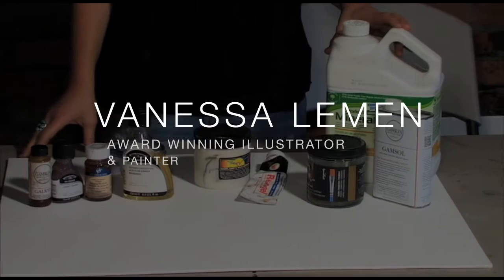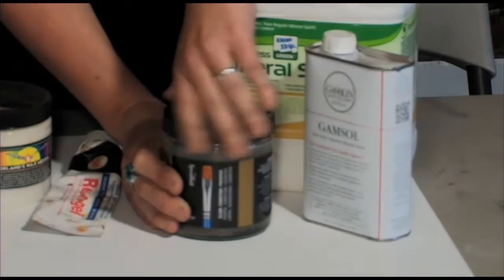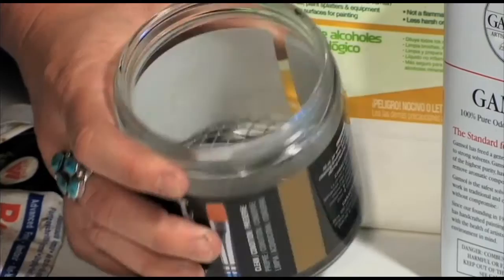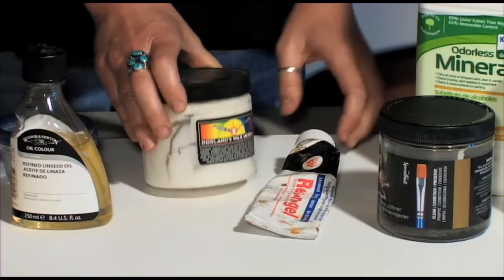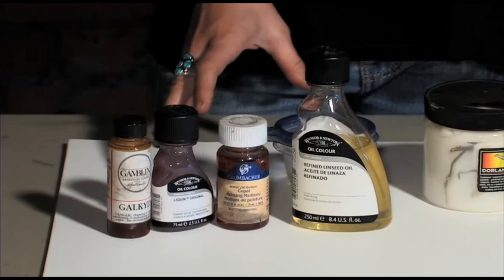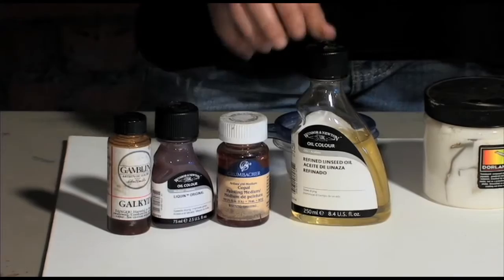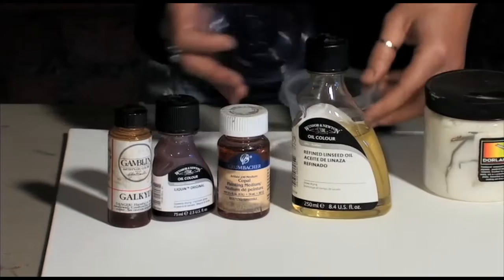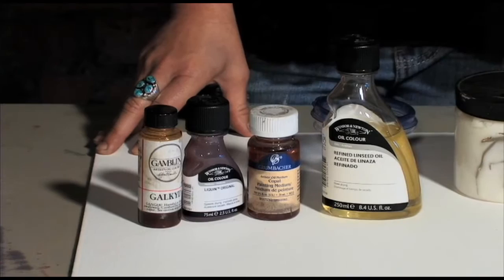Vanessa Lemen: Oil Painting Solvents & Mediums